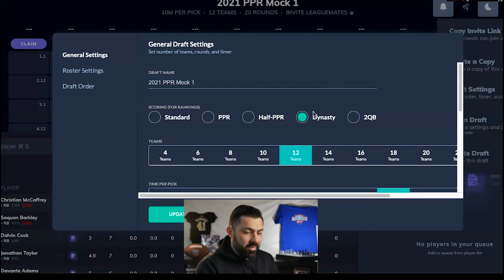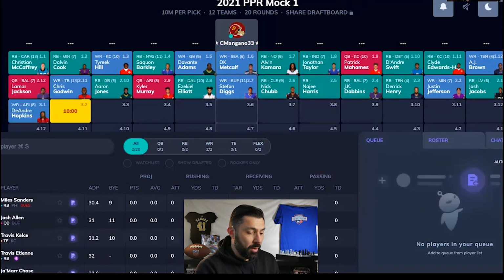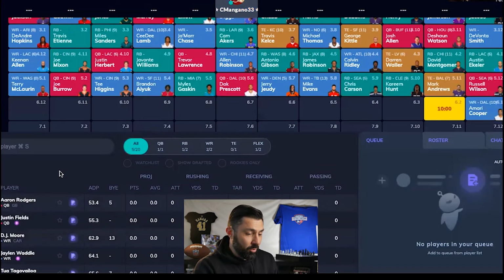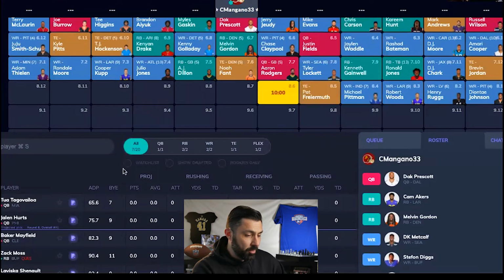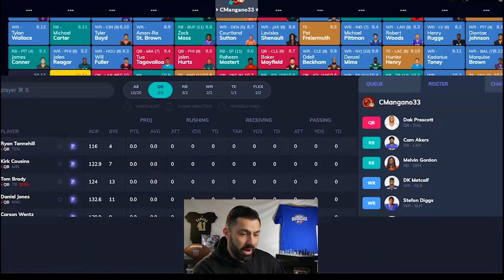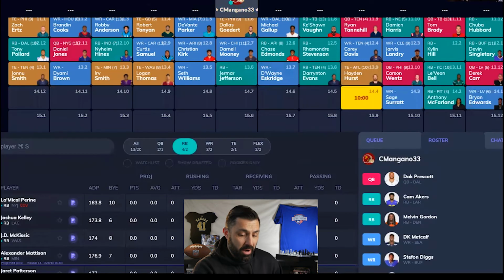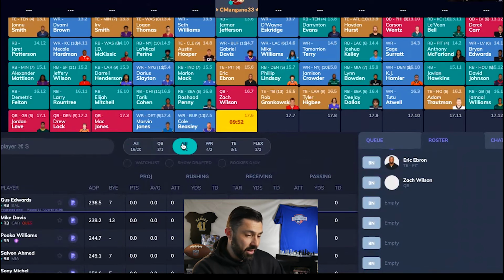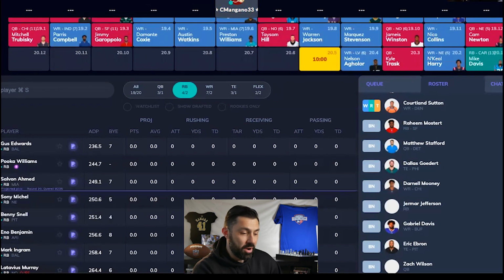Is This The Best Dynasty Startup Team Ever? Dynasty Fantasy Football Mock Startup Draft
4️⃣. AMAZING Fantasy Football Endgame Merch!

5️⃣ Pierre's Background Gear:
Miami Dolphins Hat
Miami University Hat
Chess Pieces

Chris' Background Gear:
Wilson NFL Duke Replica Football
Alvin Kamara Infant Jersey
Barry Sanders "Now You See Him" Book

I did a dynasty fantasy football startup mock draft and if I must say, my team was pretty darn good. Do you agree? And join us to mock draft live all offseason long!